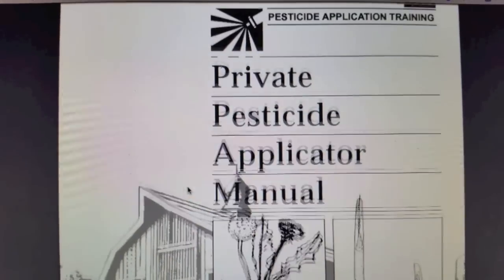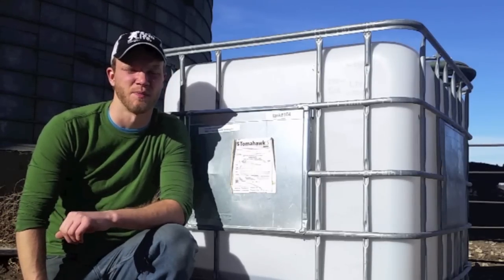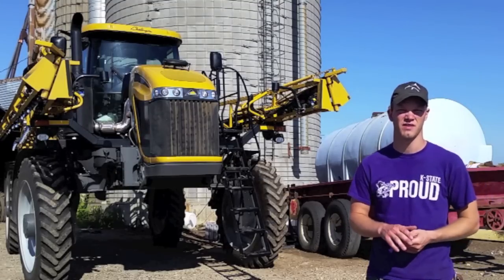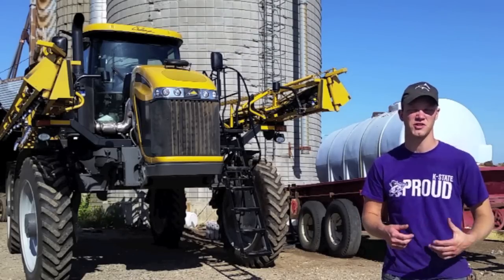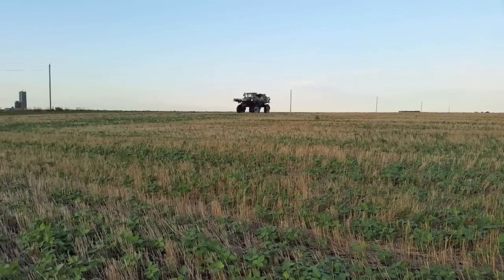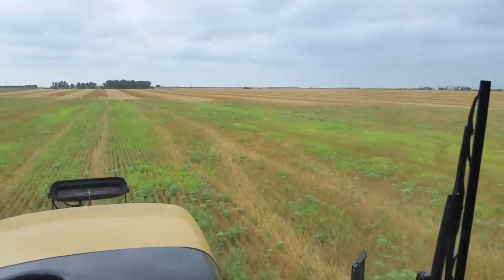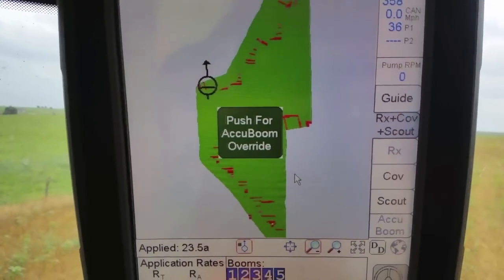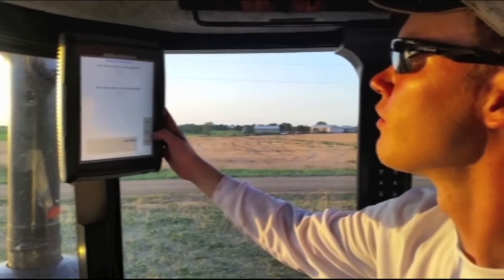Chemical Usage In Agriculture: Applying Pesticides